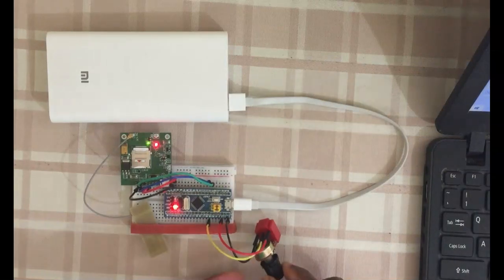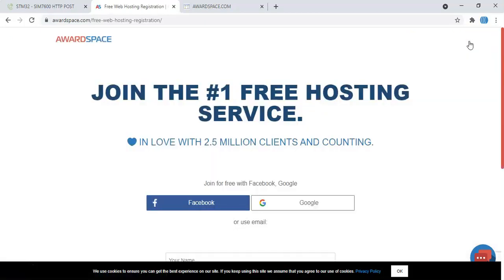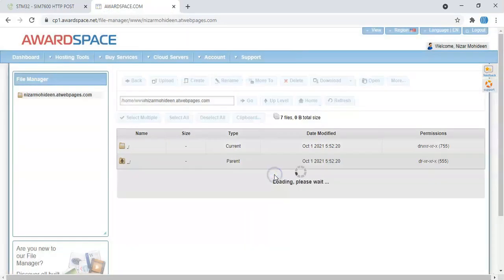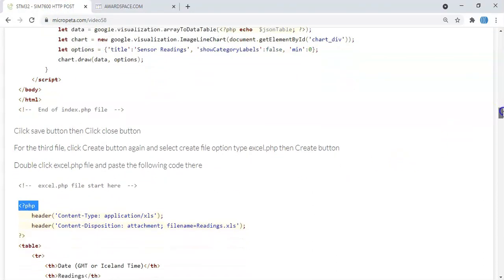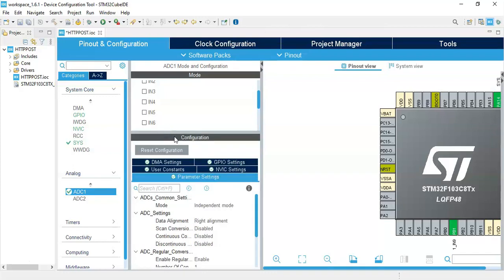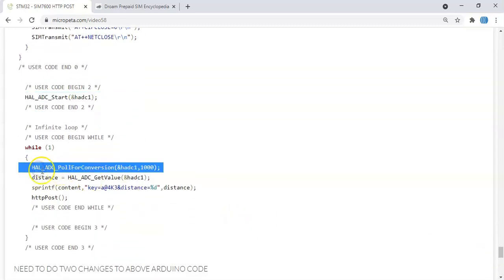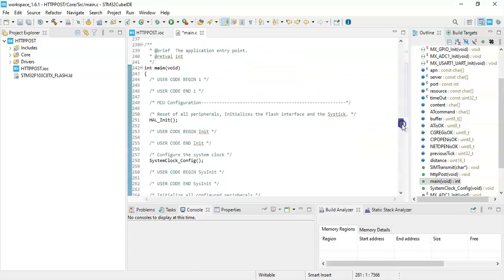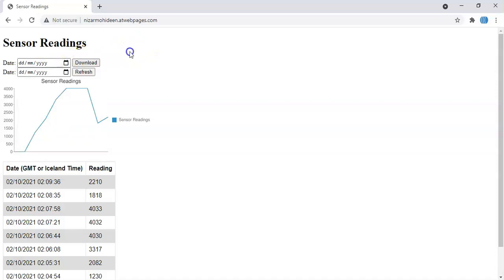58. STM32CubeIDE HTTP Post to web server. SIM7600 with STM32F103C8T6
STM32 Blue Pill for intermediate